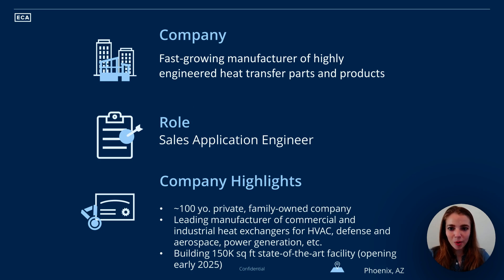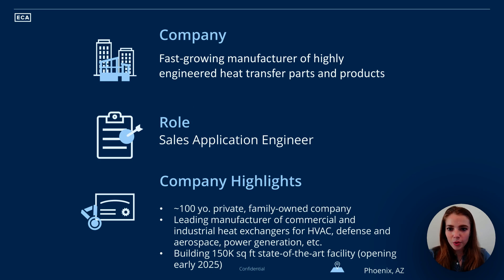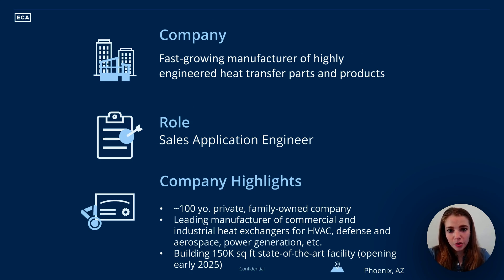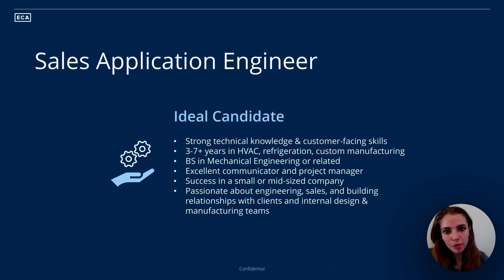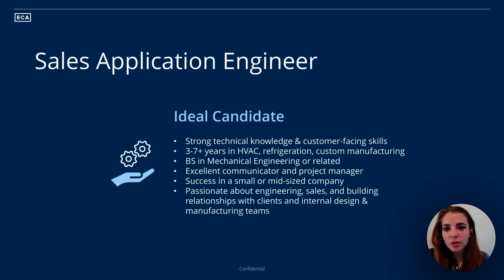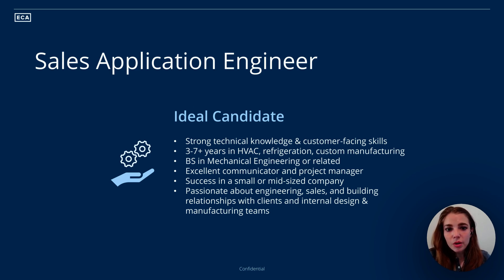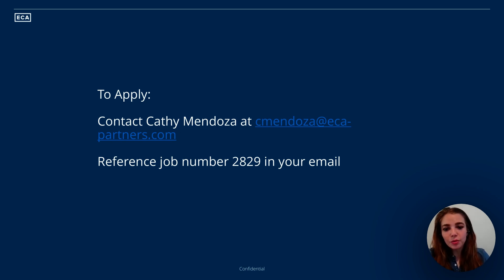Open Role: Sales Application Engineer, Leading Heat Exchanger Manufacturer